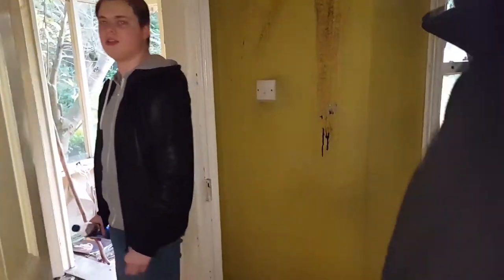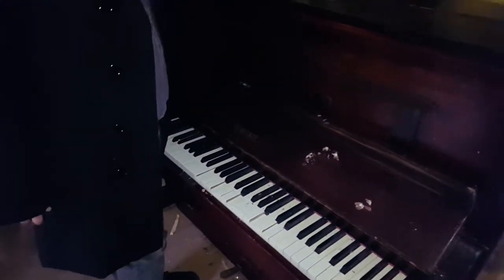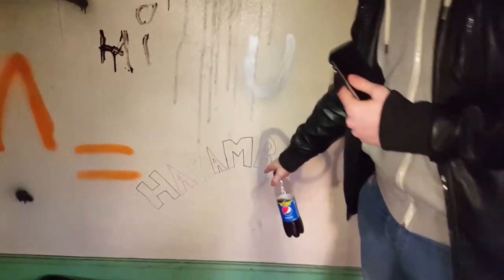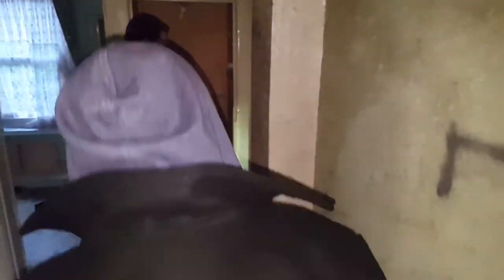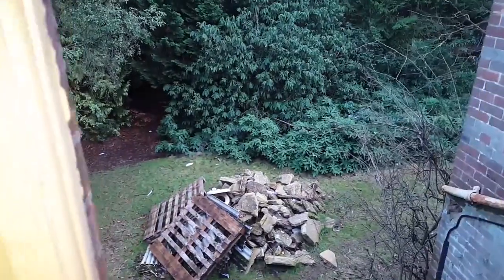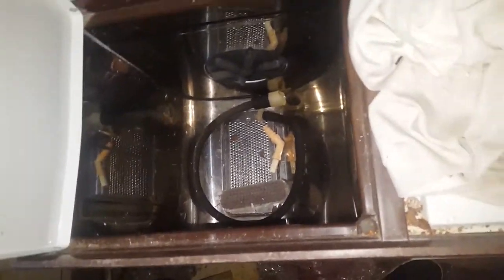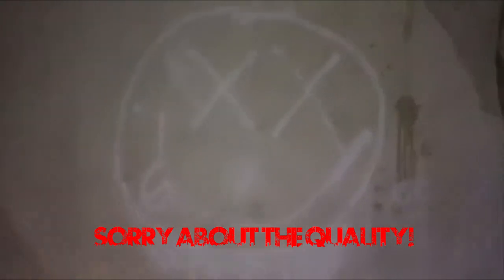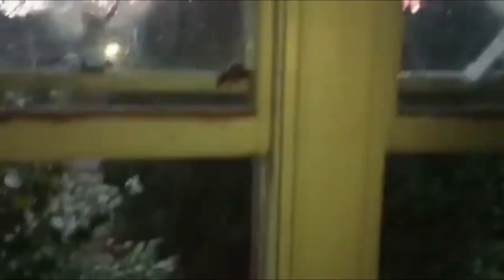Exploring Abandoned Houses Ferndown!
So we got told about a pair of houses right next door to each other, we had to go and take a look, we found a piano! but nowhere near as much clutter as the last house we visited...